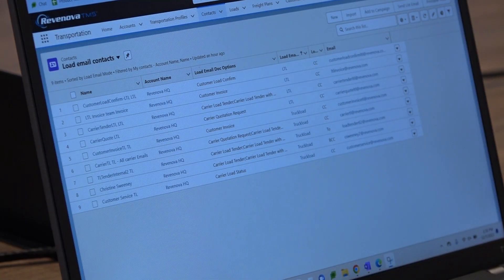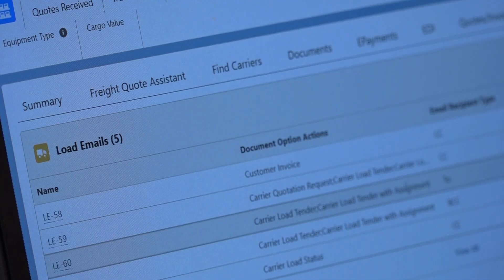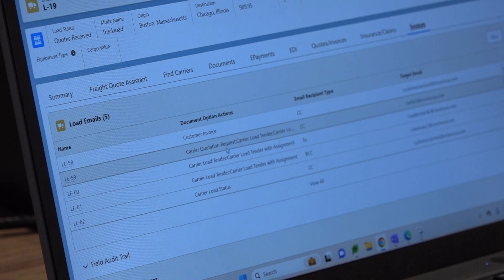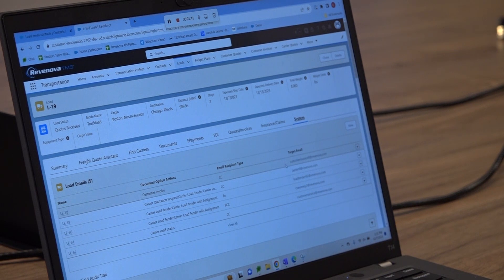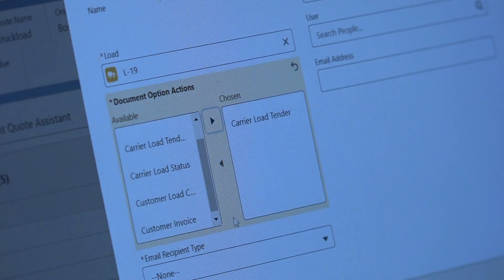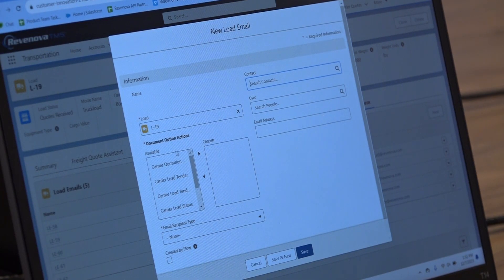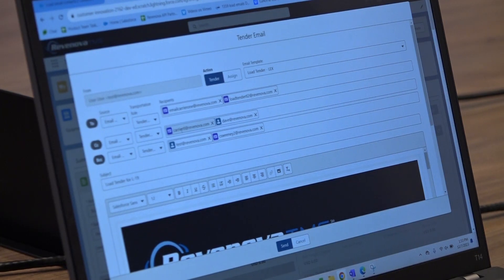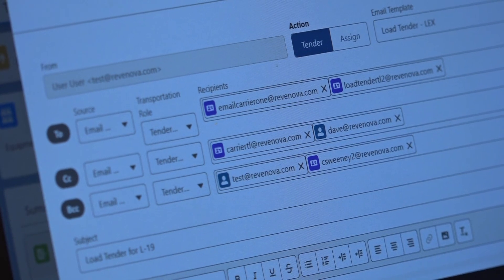How Revenova is improving internal user communication for customers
Internal contacts can now be automatically copied, blind copied, or noted as an additional direct recipient on a variety of emails.